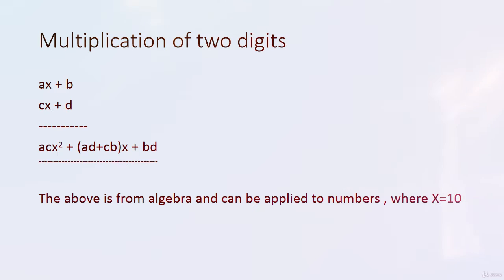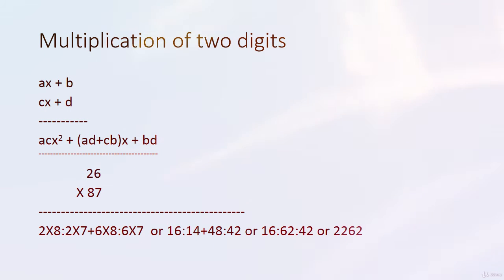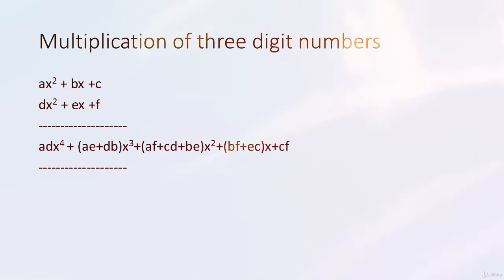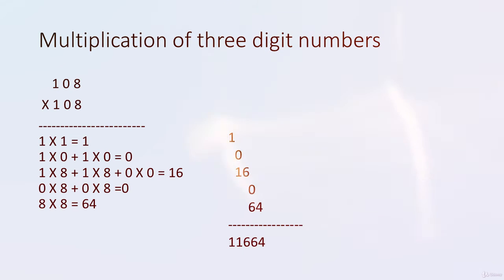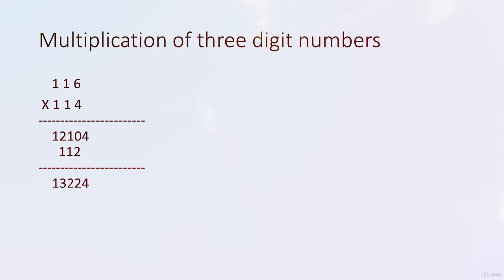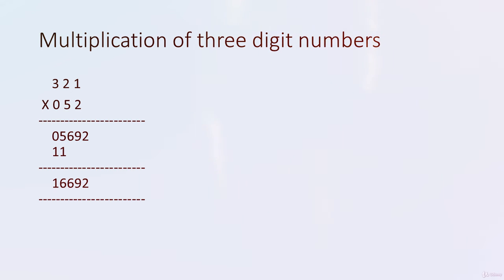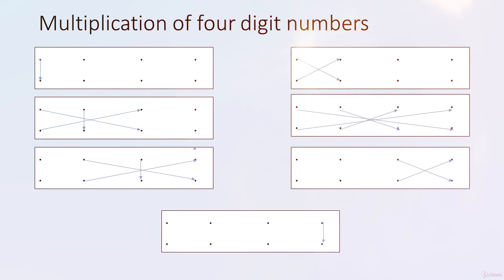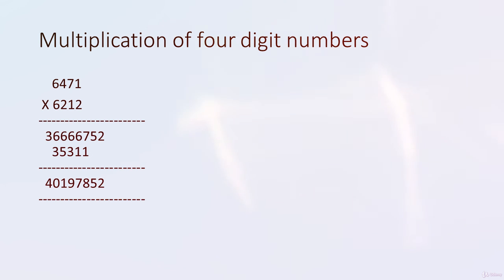Vedic Multiplication II